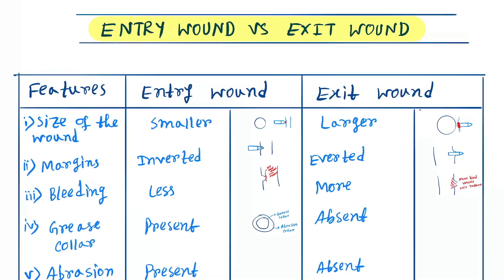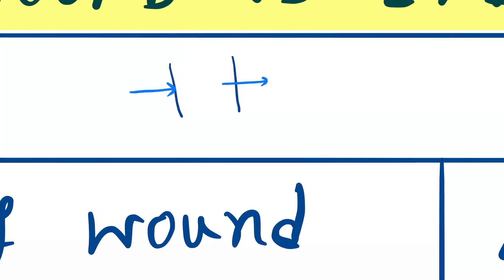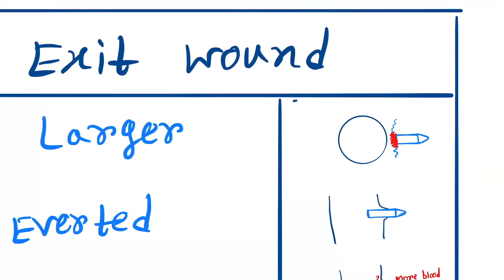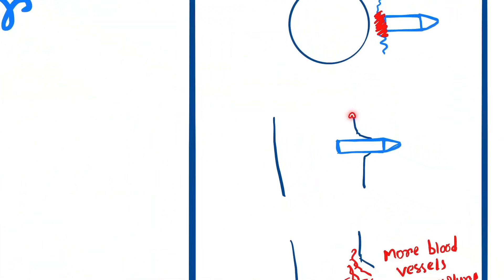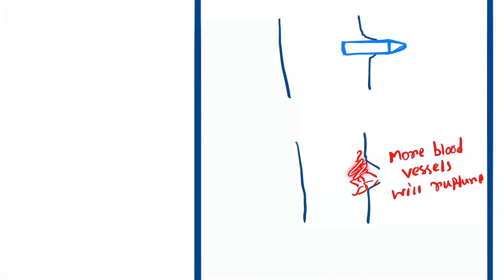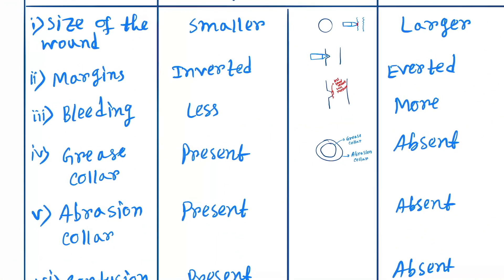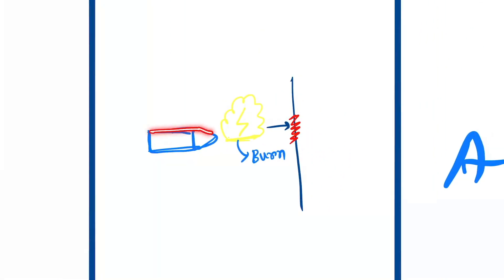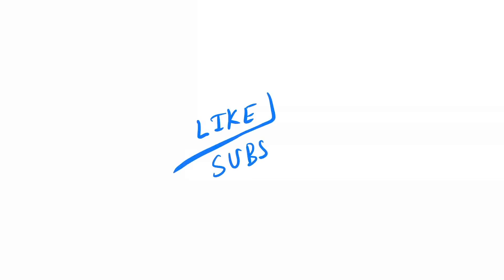Entry Wound vs Exit wound in firearm or gunshot injury : Forensic science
Entry wound vs Exit wound in firearm injuries/gun shot.Differences between Entry wound and exit wound in firearm injuries/Gun shot